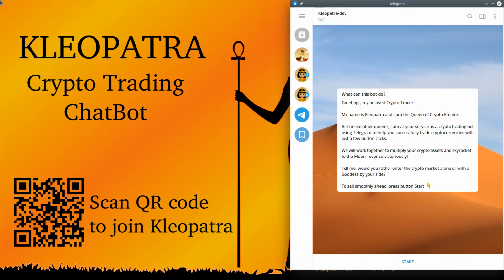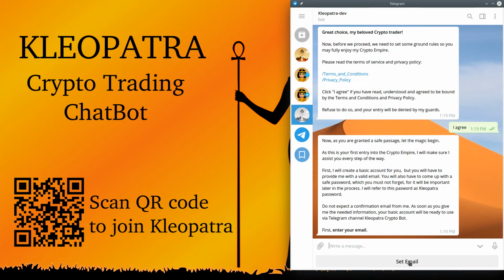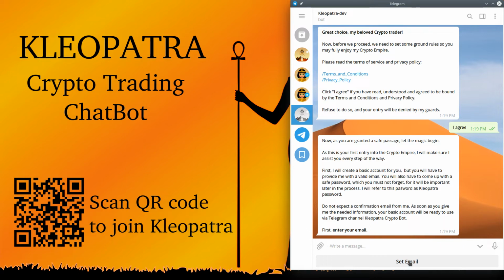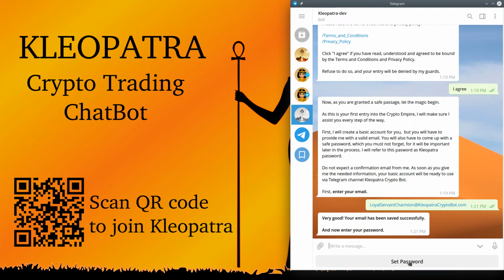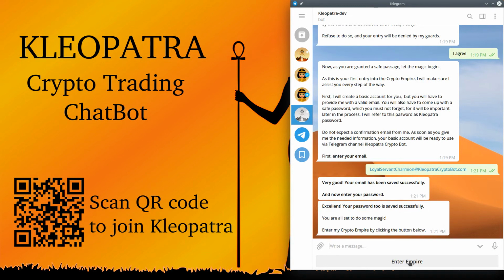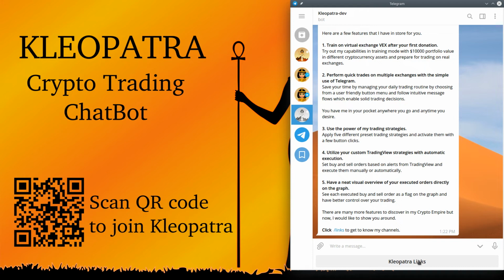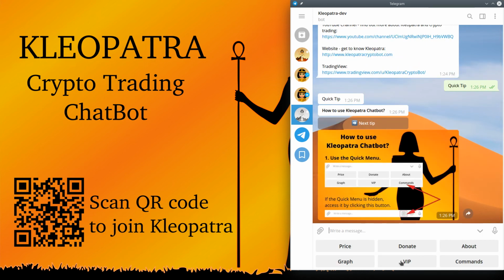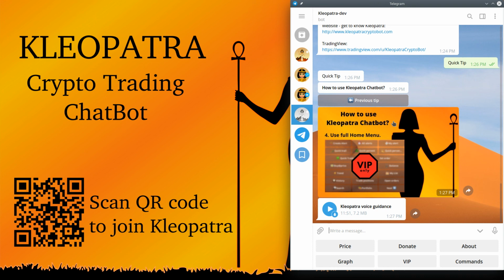Crypto Trading Bot Kleopatra Tutorial - How to Create FREE Kleopatra Account in Telegram App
Discover how you can join Kleopatra Crypto Trading Bot today and be one of the first to trade with crypto via Telegram Chat.

In this video Kleopatra's loyal servant Charmion explains:
00:21 How to Join Kleopatra on Telegram
01:07 Button Start
01:16 Terms and Conditions and Privacy Policy
01:34 Difference between Kleopatra Account and Telegram Account
02:03 Safety of your Telegram Account
02:26 Create your FREE Kleopatra Account with Email and Password
04:50 Kleopatra introduces her Crypto Empire
06:30 Kleopatra Links to Telegram, YouTube, Website, and TradingView
08:02 Quick Tip on how to use Kleopatra ChatBot?
09:41 Voice Guidance inside Kleopatra Telegram Chat
09:52 List of Basic Commands

How to join Kleopatra Crypto Bot?

1. Install the Telegram App to your phone.
2. Open Kleopatra Crypto Bot in Telegram
3. You will get a welcome message. Read it, click the button Start and follow the message flow to create your Kleopatra account.
4. Use Kleopatra Crypto Bot daily for your crypto trading.

How can Kleopatra help you as a Crypto Trader?

Kleopatra is Crypto Trading ChatBot on Telegram for intermediate and experienced crypto traders who are sick and tired of time-consuming logging into each separate crypto exchange, missed trades (because the market moves when you do 🙄) and burning eyes of looking into the computer screen all day. Novice crypto traders will be pleased with Quick Trading Strategies which can be activated with few button clicks. Crypto traders with some experience under their belt will be happy to harness the power of TradingView alarms and execution of orders based on your TradingView strategies via Kleopatra.

With a few button clicks you will be able to manage your crypto trading on different exchanges from a single place, be notified about crypto market movements at the right time, automatically or manually execute buy and sell orders, check the current graphs, support and resistance lines on each exchange and much more.

You will be able to set up your scalp, day and swing trades. All from your phone. Anywhere you go and any time you desire.

You must be aware that trading has large potential rewards but also large potential risk. If you are trading you must be willing to accept both. Data and information provided in any Kleopatra’s channels and products, including but not limited to YouTube Channel, Telegram Channels and Groups, website and Kleopatra Crypto Bot, are solely for educational and informational purposes. Nothing in these channels and products, and the information provided in them, should be considered as a recommendation to buy or sell stocks, futures, forex, CFDs, ETFs, indices, cryptocurrencies or commodities. The past performance of any trading system or methodology is not necessarily indicative of future results. Current analysis can change in the future due to market events. Investing in crypto coins or tokens is highly speculative and the market is largely unregulated - therefore anyone considering it should be aware of the risks. Kleopatra Crypto Bot shall not be liable to the user for any damages, claims, expenses or losses of any kind (whether direct or indirect) suffered by the user arising from or in connection with the information obtained from our channels and products. Kleopatra Crypto Bot may change the scope of its features and/or appearance due to upgrades and ongoing development. Hence, the uploaded YouTube videos on this channel may differ from actual experience with Kleopatra Crypto Bot.